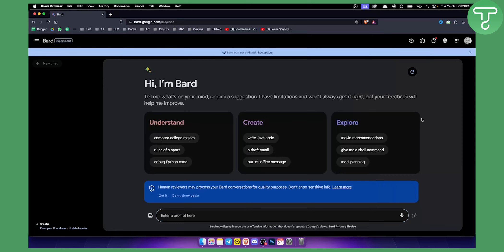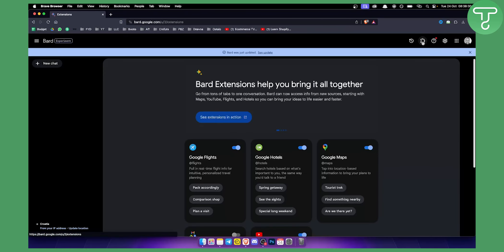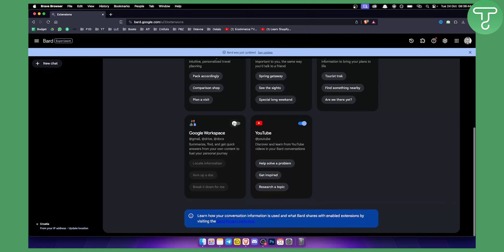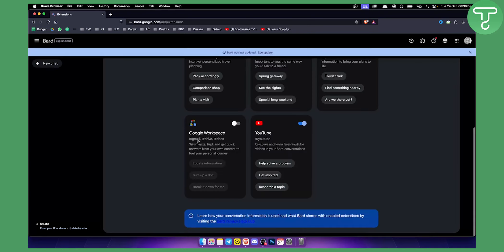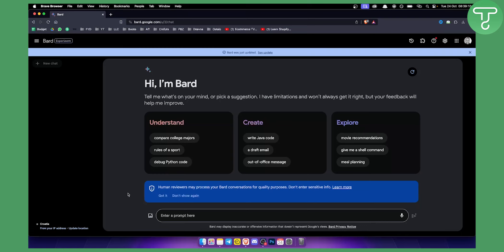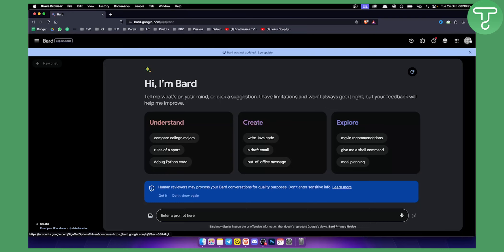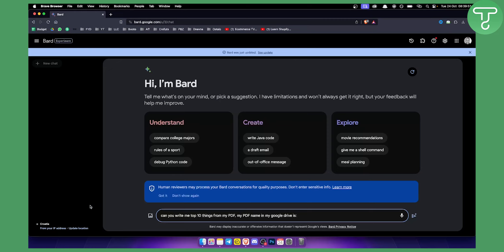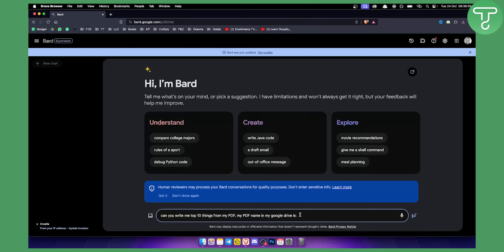How to Enable Bard AI For Google Workspace Accounts (Tutorial)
In this video, I will show you how to enable bard ai for google workspace accounts